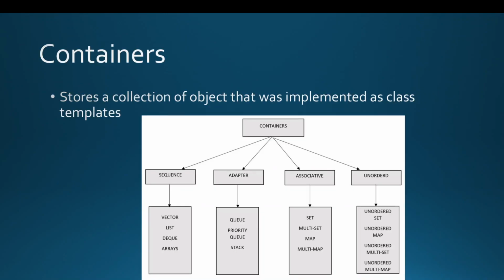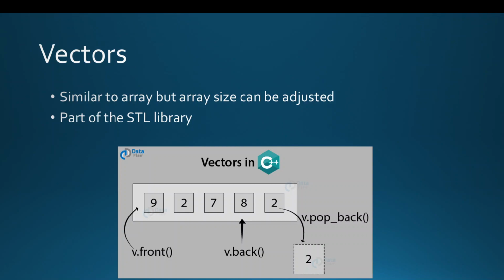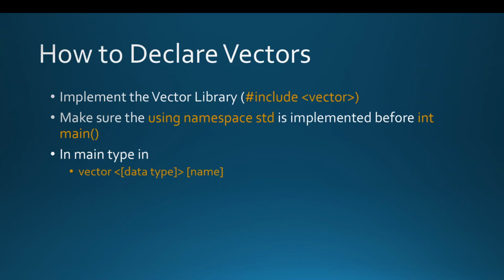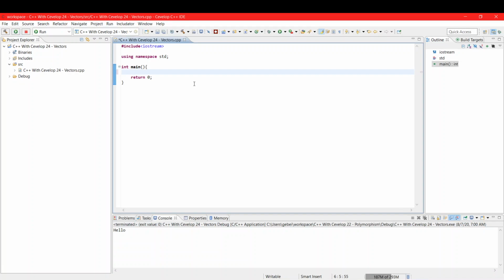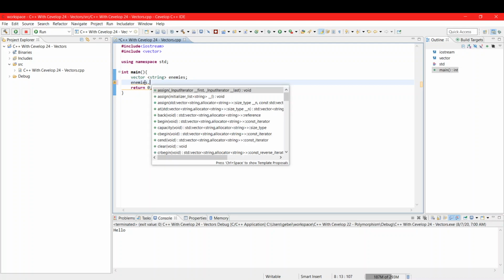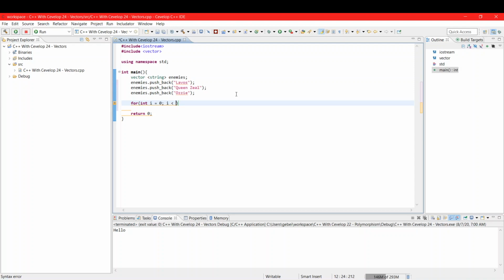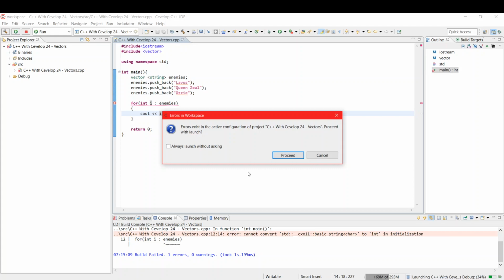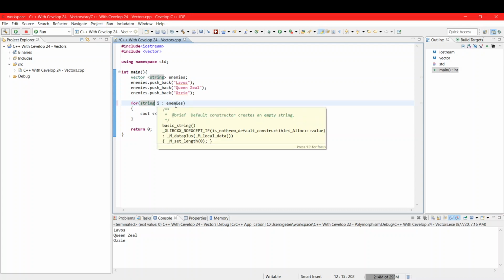C++ with Cevelop 26 - Vectors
In this tutorials I will talk about containers and vector.

0:00 Intro
0:03 Info on Vectors
6:05 Showing you how to use Vectors
13:57 Conclusion